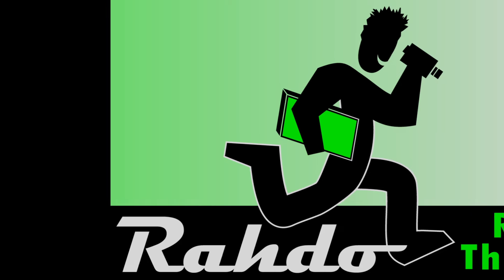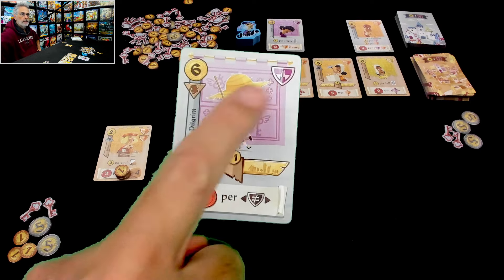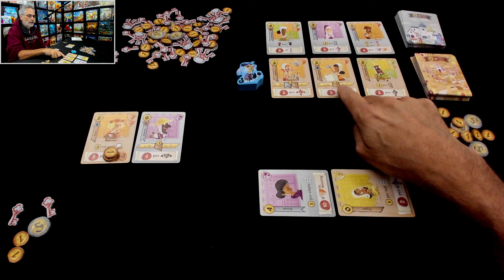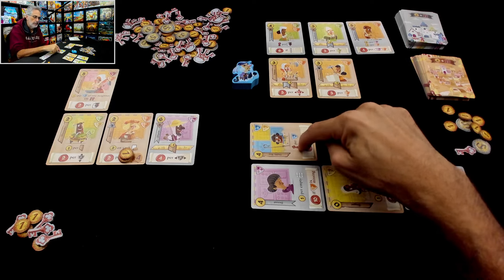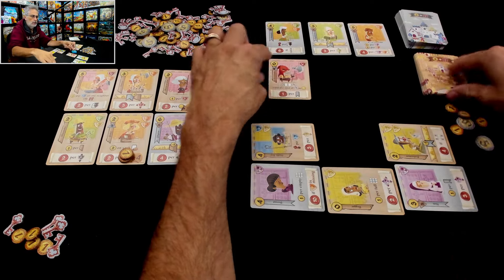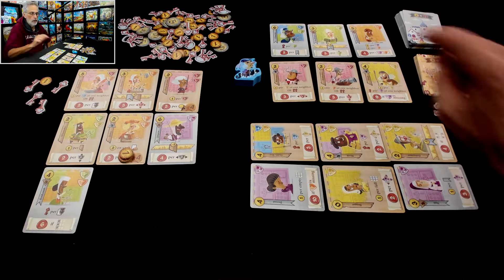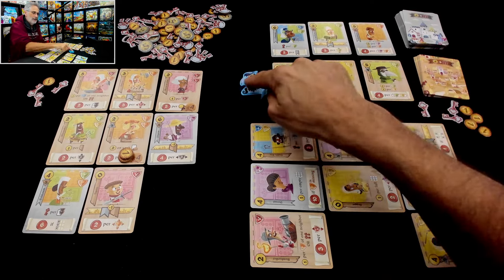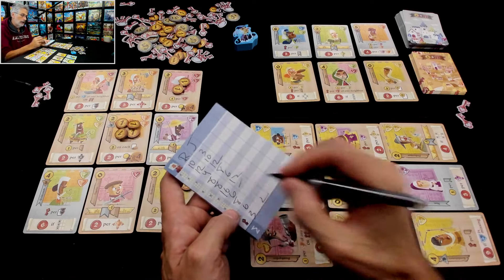Castle Combo ►►► How does it play?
A video outlining gameplay for the boardgame Castle Combo.